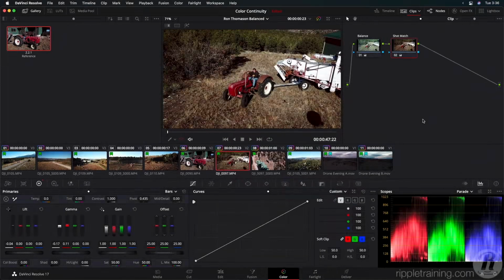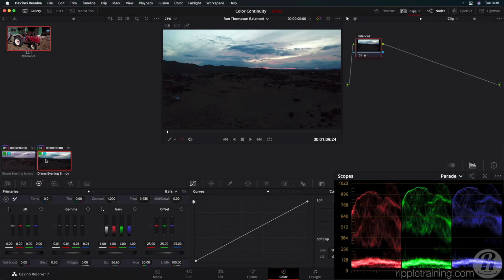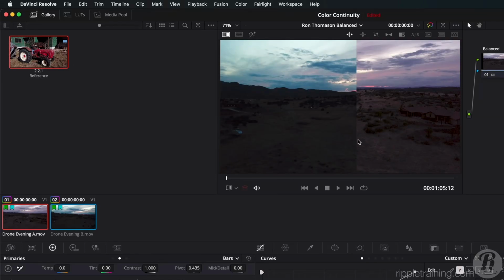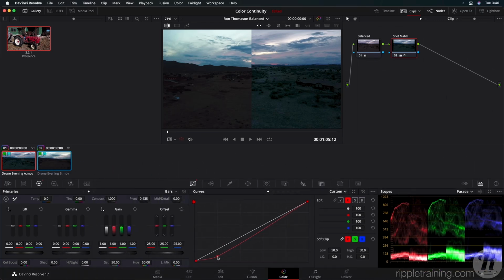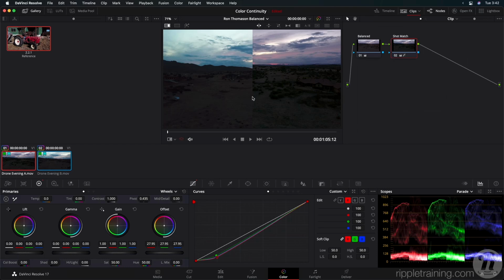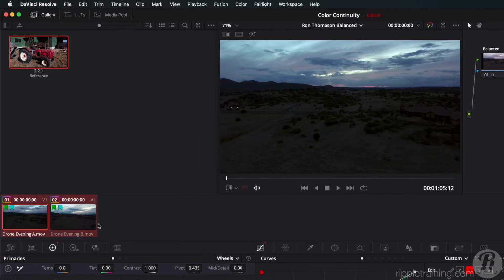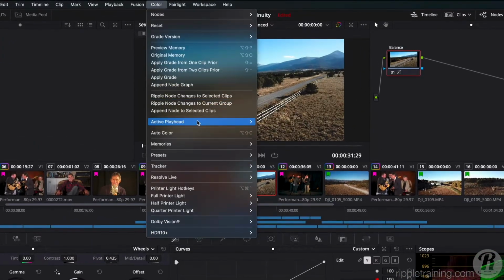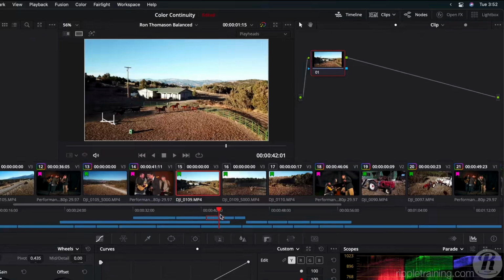L10 Shot Matching with Curves